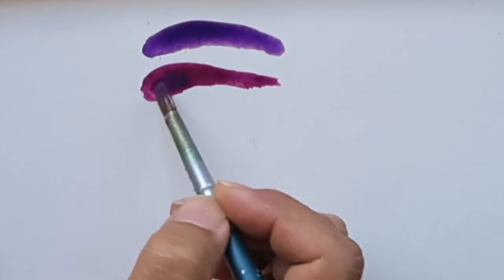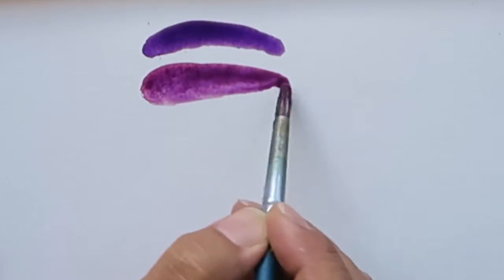Rainforest Gardenia Color Tutorial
Yes!!! You've found the color/design tutorial for the making of Rainforest Gardenia cold process soap. The main question behind this tutorial is, can you have two color accents in the same design. In this case...yes!

Clyde